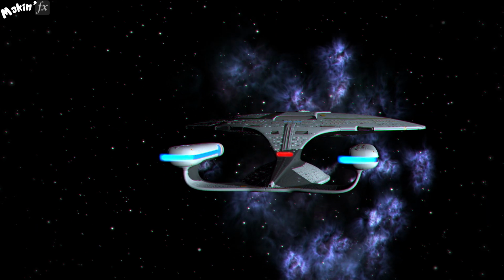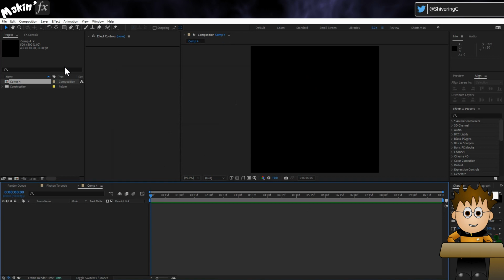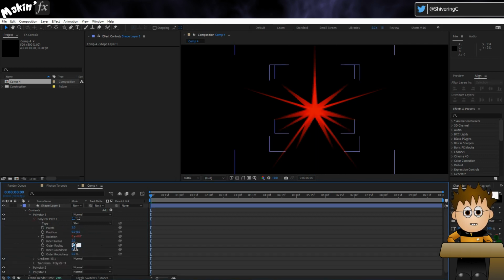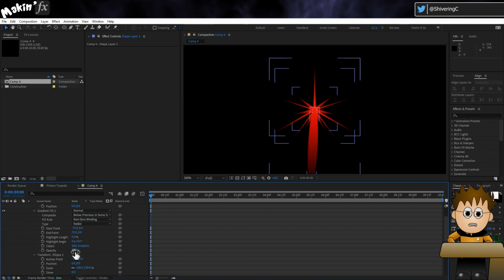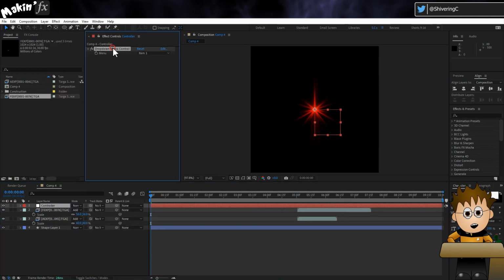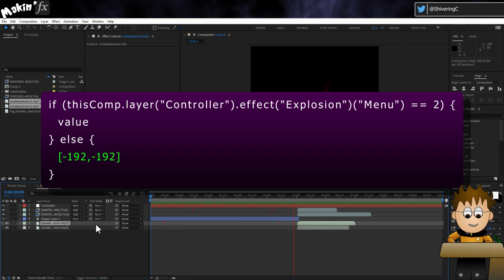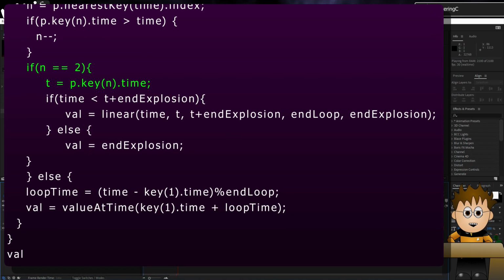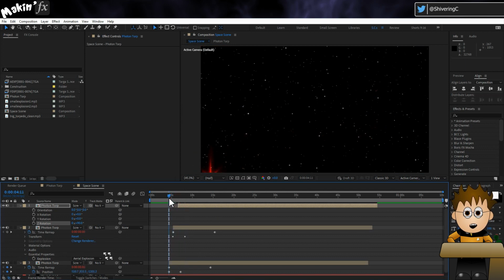Photon Torpedoes which explode on impact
An Adobe After Effects tutorial.

In this video, I start by showing how to use Shape layers to recreate the iconic look of the Star Trek's photon torpedo.  But that proved a bit too simple, so I go on to show how to use Essential Graphics and Time Remapping to create in one precomp all the elements required to "fire" a missile and have it explode when it reaches its target.

The time remapping expression works by looping the first 5 seconds of the precomp until the comp's time catches up to a second position keyframe, at which point... boom!  While not collision detection, having the impact animation go off at the second keyframe makes it feel like it is colliding.

This video showcases all the elements needed, from adding stock footage, and using the dropdown expression control to switch between looks to adding sound effects.

*Chapters*
00:00 Fire torpedoes!
02:00 Creating the Shape layer comp
07:10 Adding Explosions and switching between them with a dropdown
09:41 Switching between Sound FX